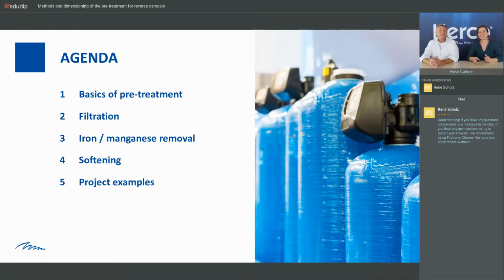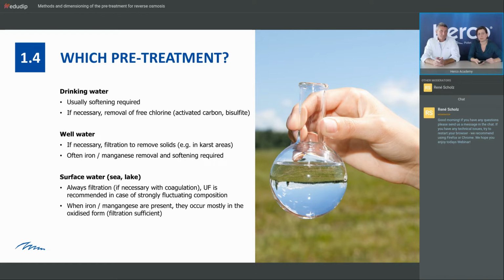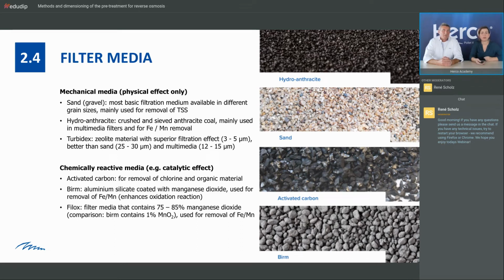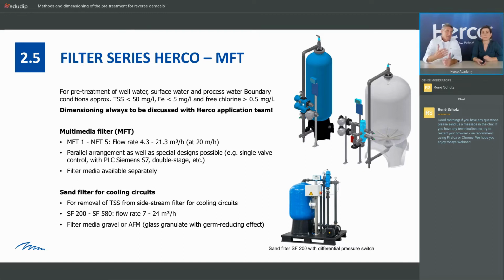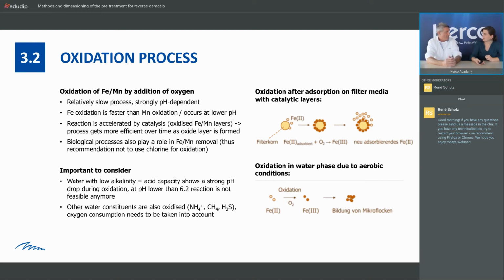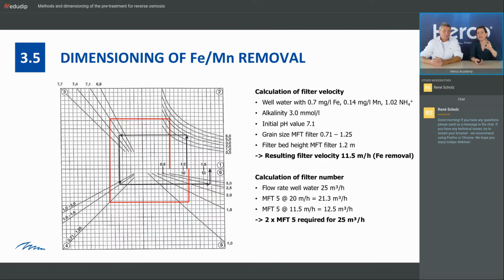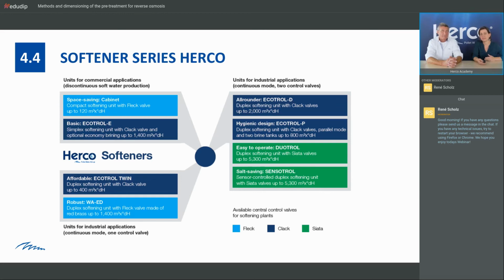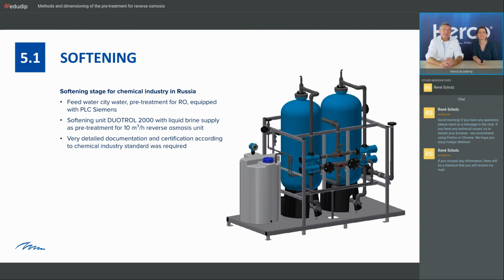How to design the pretreatment of a reverse osmosis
This autumn, responding to many requests, we are offering a webinar series on the basics and dimensioning of pre-treatment (i.e., filters and softening) and reverse osmosis systems. The series will run from September to November 2021 and will include three webinars:
• Proper assessment of water analyses
• Methods and dimensioning of the pre-treatment for reverse osmosis
• Basics and dimensioning of reverse osmosis plants

Our next, second webinar in the series "Methods and dimensioning of the pre-treatment for reverse osmosis" deals with different types of pre-treatment upstream of reverse osmosis.
Reverse osmosis is usually the core of a water treatment system, but without suitable pre-treatment of the water, it is impossible to achieve trouble-free operation of the reverse osmosis.
Pre-treatment involves several steps in the process, of which the most common in practice are:
• Sand or multi-layer filtration
• Deferrisation / demanganisation
• Softening

In this webinar, we provide some process engineering basics and dimensioning information for these three important pretreatment methods, introduce the corresponding plant series from Herco and look at example projects for each method.

00:00 - 03:18 Basics pre- treatment
03:19 - 28:00 Filtration
28:01 - 40:50 Fe / Mn removal
40:50 - 50:52 Softening
50:53 - 55:30 Example projects